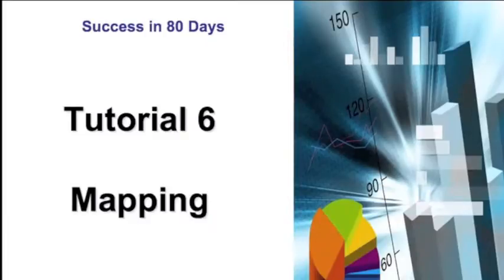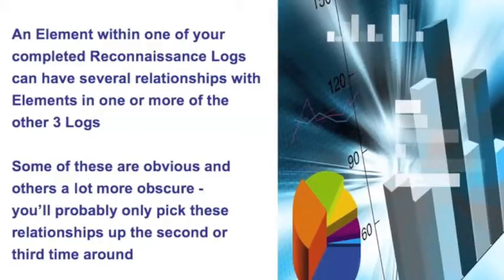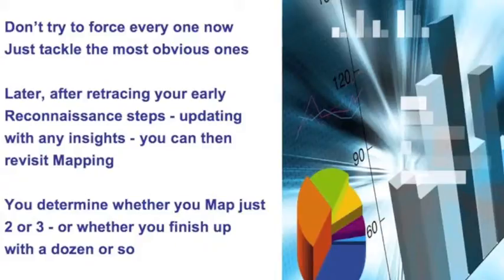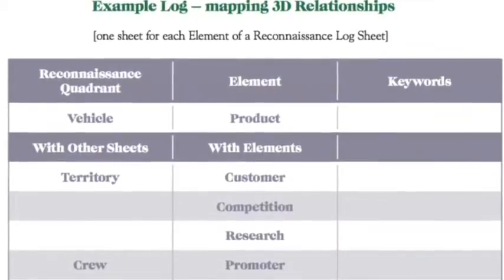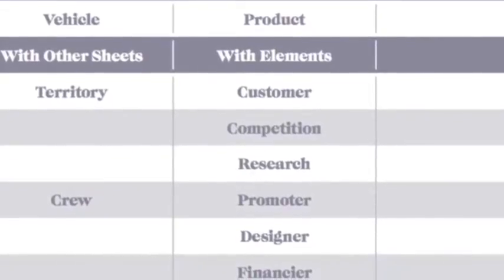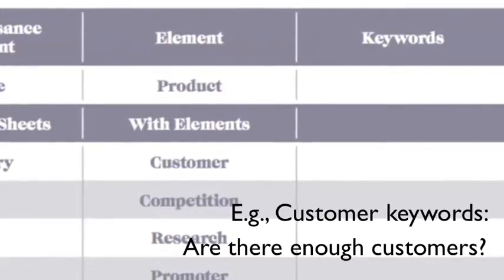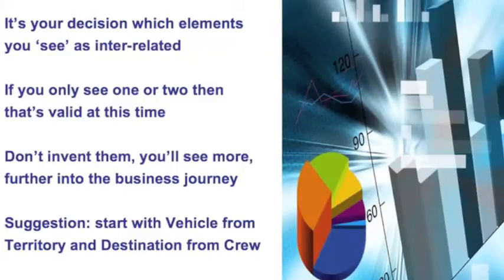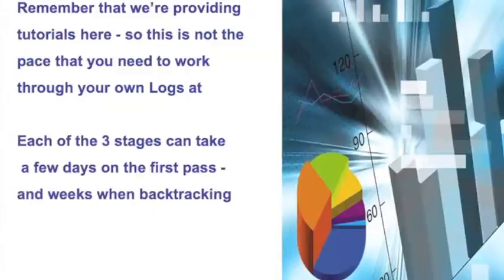006 Tutorial Mapping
David Robson walks you through Stage 2: Mapping.